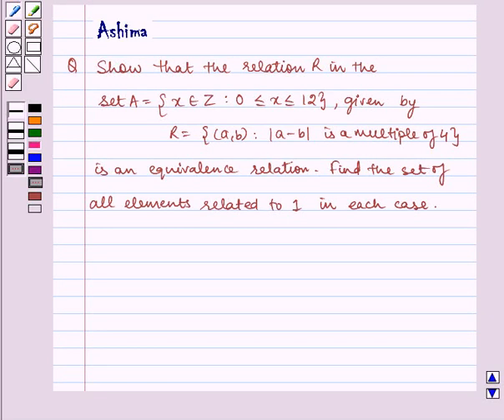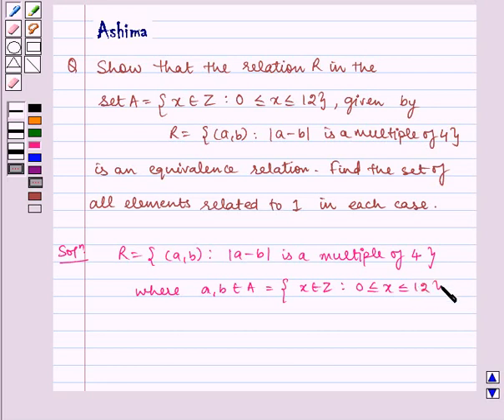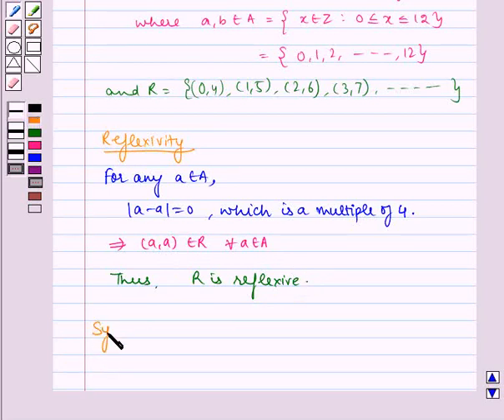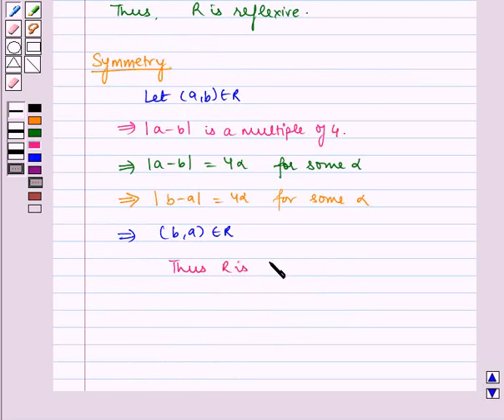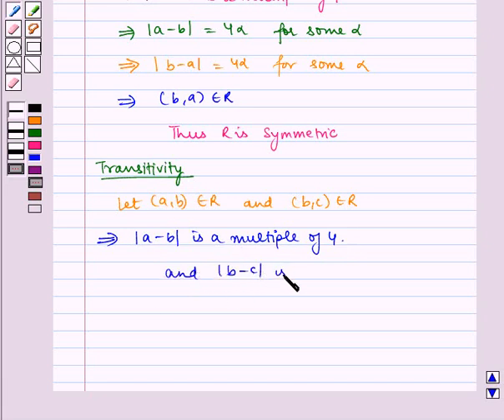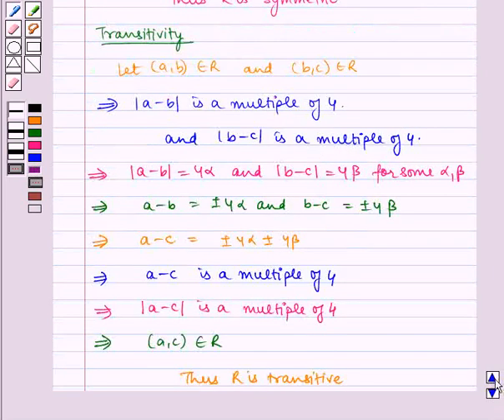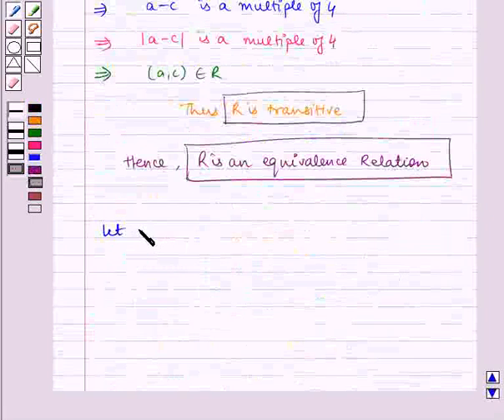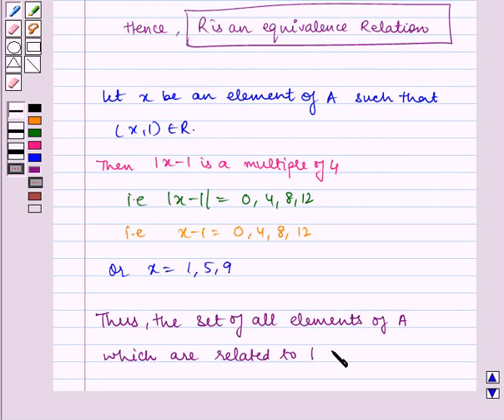Maths XII NCERT 2007 1 1 1 9i